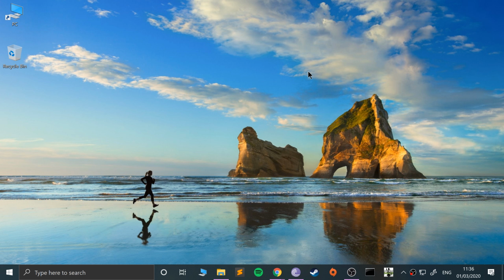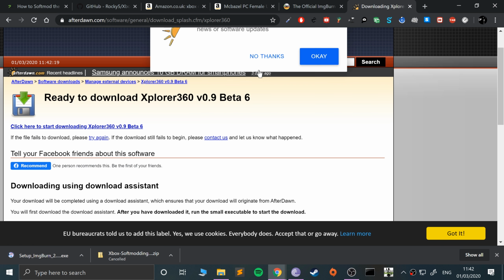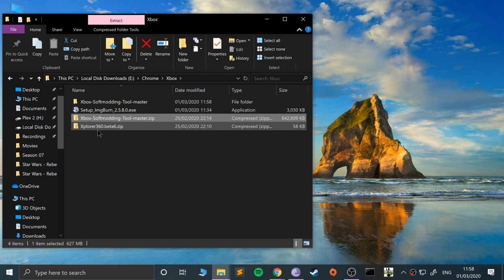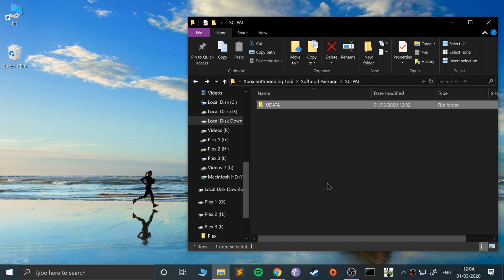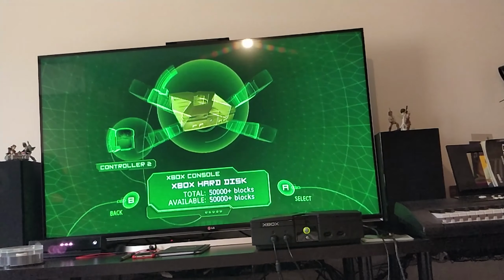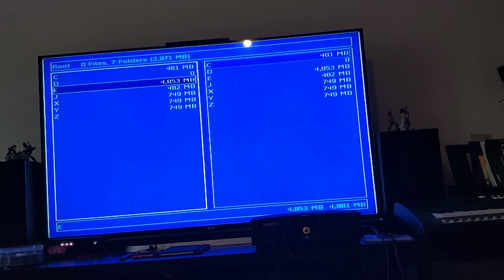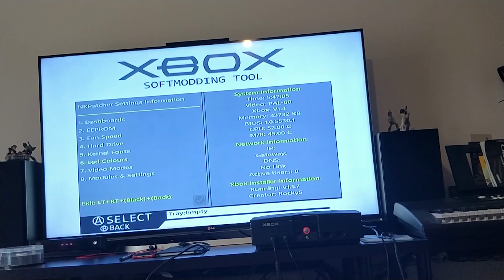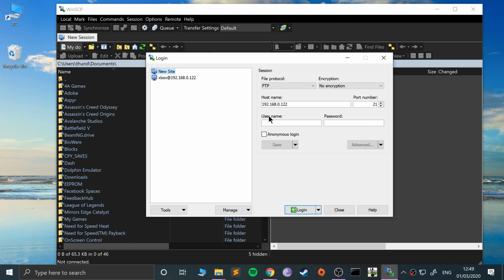Install Rocky5 Softmod Original Xbox with a USB Drive | Softmodding, HDD, Games, Emulator Tutorial